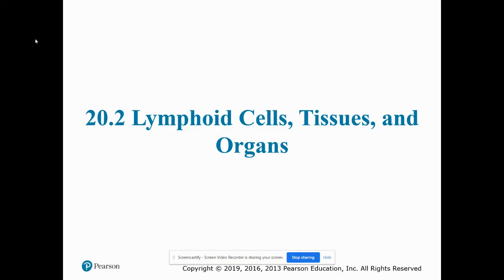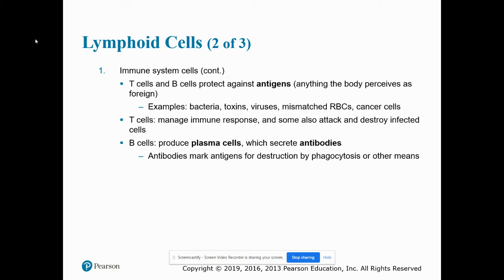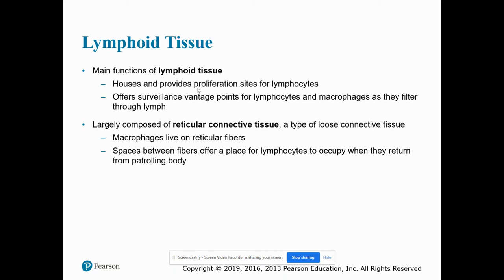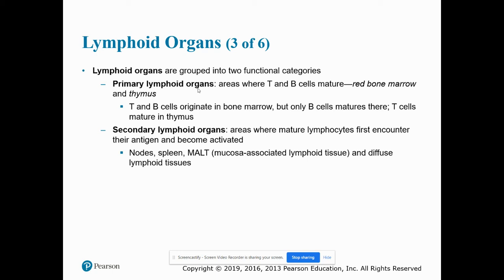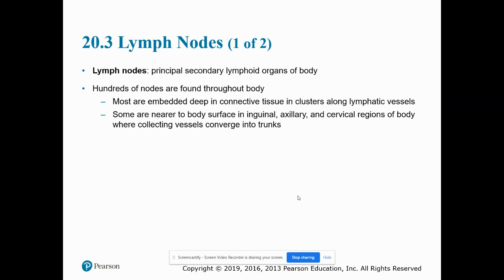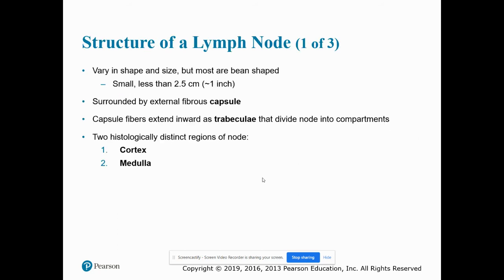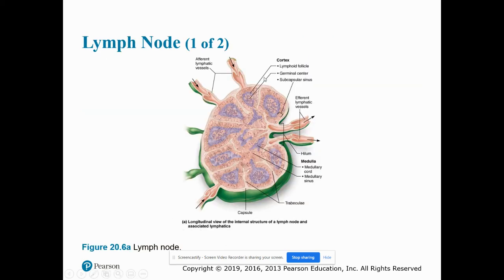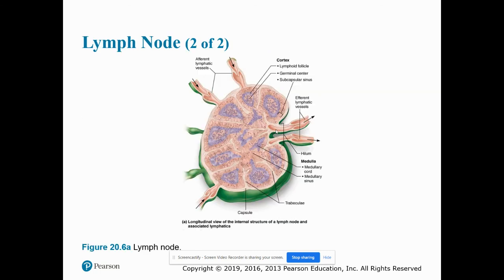Chapter 20 - Lymphoid cells, tissues, and organs